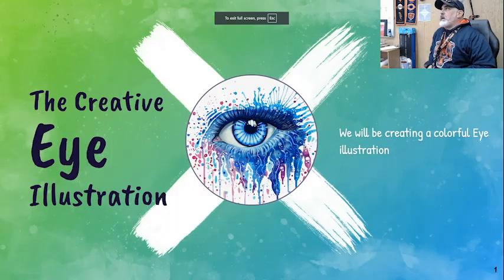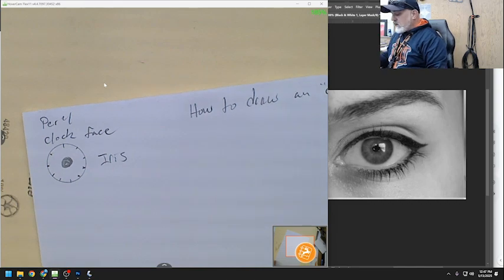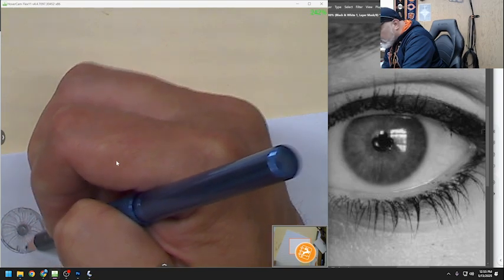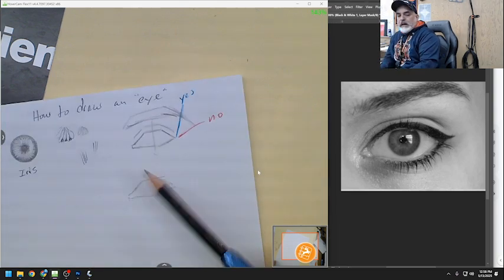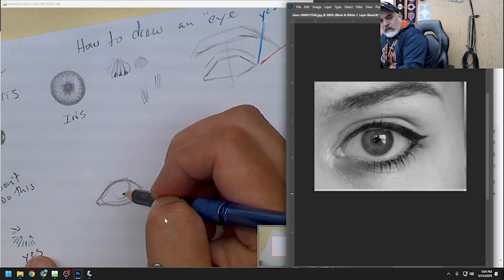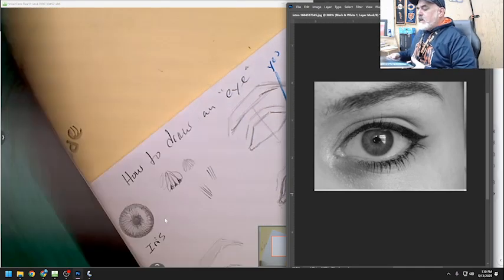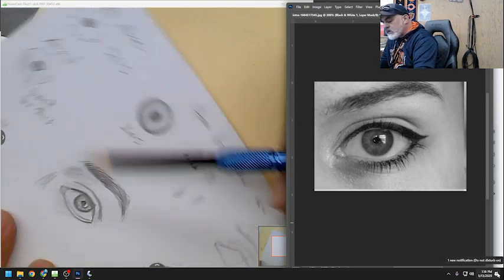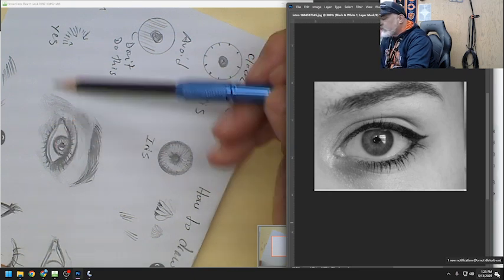creative eye lesson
Classroom recording of lesson plus tutorial